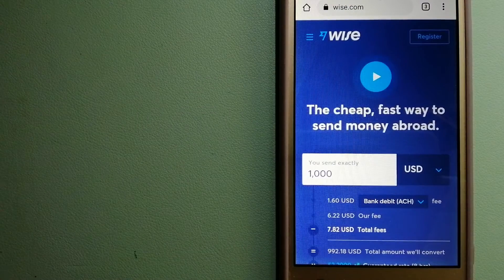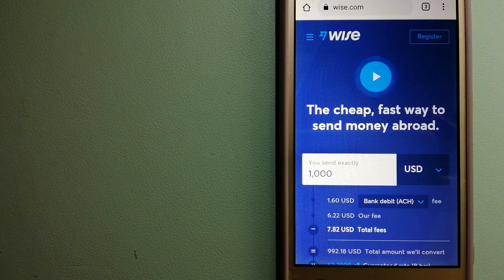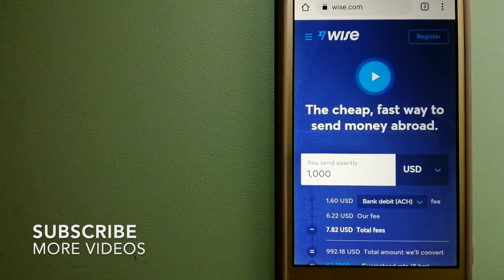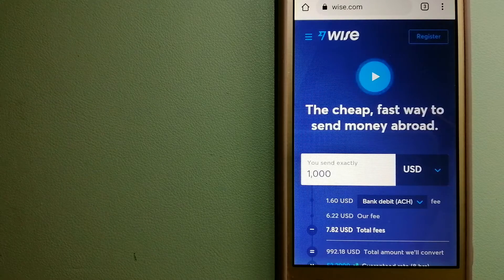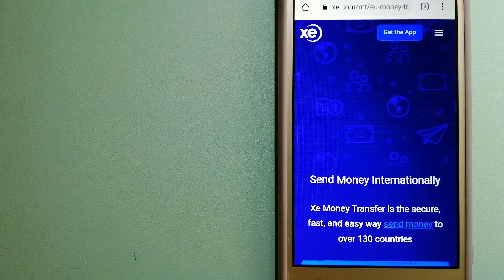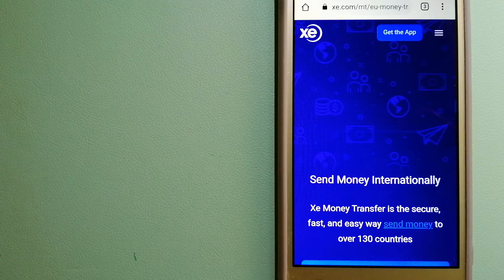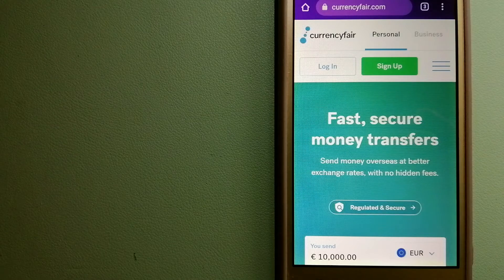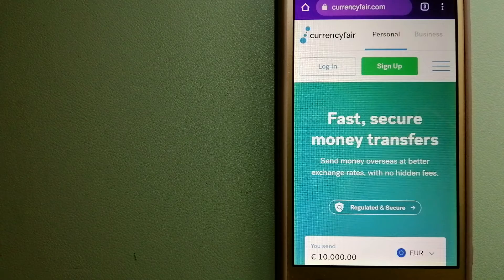🔴 How To Transfer Money Overseas From Vietnam to Canada🔴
Canada is a country in North America. Its ten provinces and three territories extend from the Atlantic Ocean to the Pacific Ocean and northward into the Arctic Ocean, covering over 9.98 million square kilometres (3.85 million square miles), making it the world's second-largest country by total area. Its southern and western border with the United States, stretching 8,891 kilometres (5,525 mi), is the world's longest bi-national land border. Canada's capital is Ottawa, and its three largest metropolitan areas are Toronto, Montreal, and Vancouver.